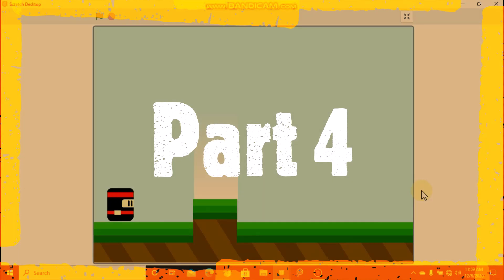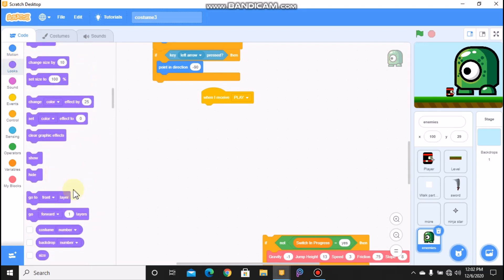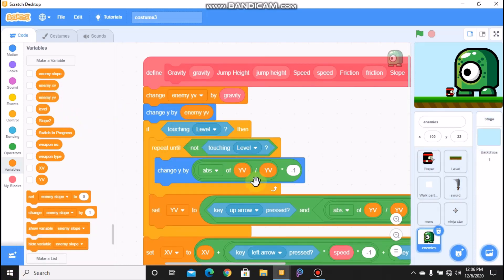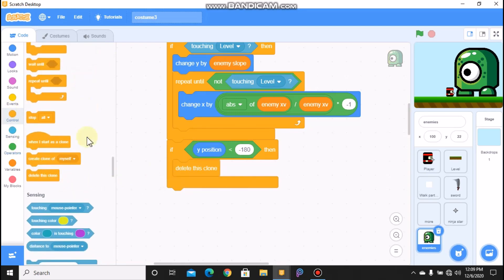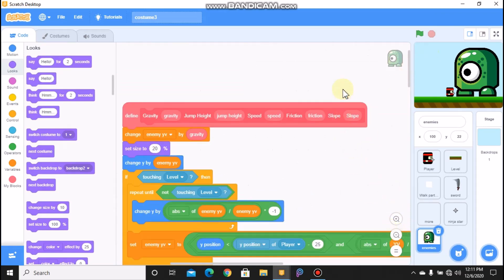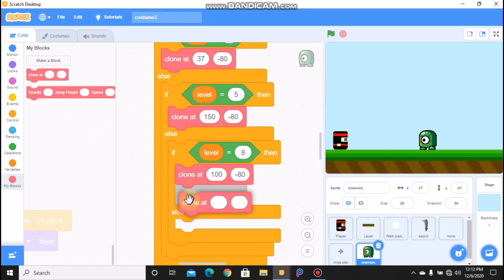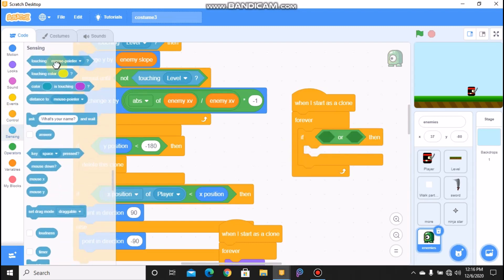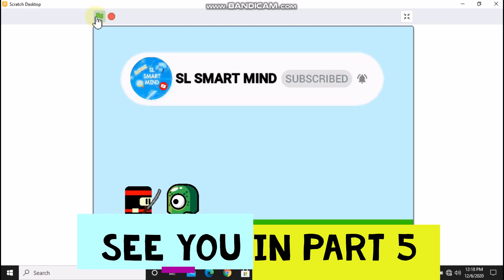How to make a Ninja Platformer in Scratch 3.0 ( Part 4) | Enemies | scratch Games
Hi guys
This part 4 in making a ninja platformer game in scratch 3.0
In this video I will be showing you how to code the enemies to move by itself and how to kill your enemies using your sword or ninja star.

If you haven't seen part 1 and 2 yet make sure to check it out

Game assets download👇👇
make sure you aren't connected with your school or office account. sign in with your personal Google account to download the sprites.

The original credit of the costumes should go to  infinitely coding.make sure to play the game. ( Ninja quest )

If you liked this video pls make sure to like